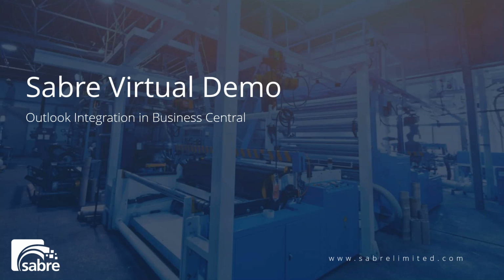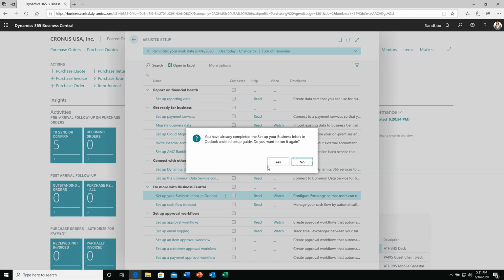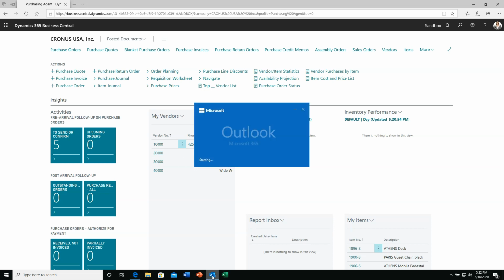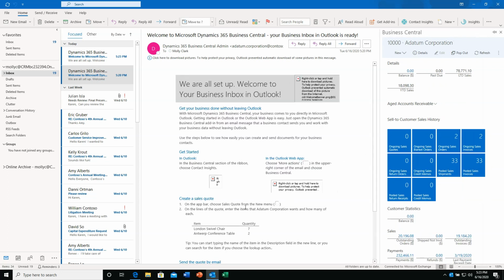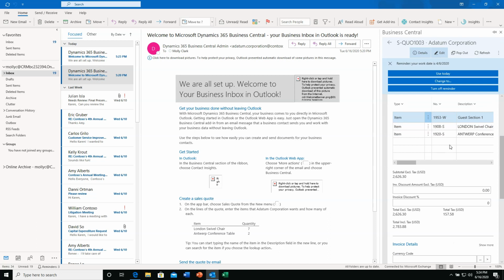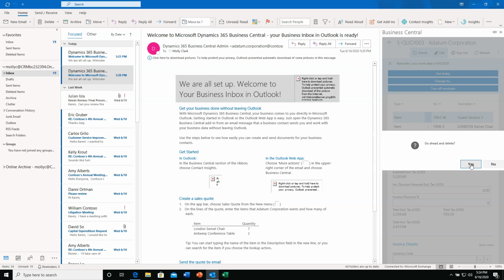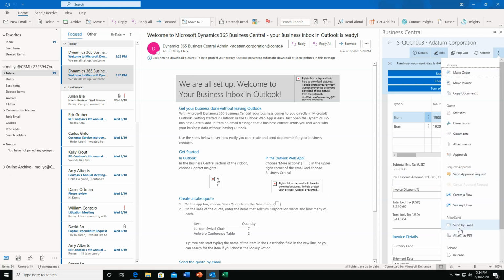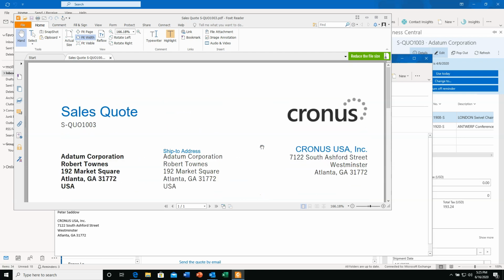Outlook Integration in Business Central | Sabre Limited